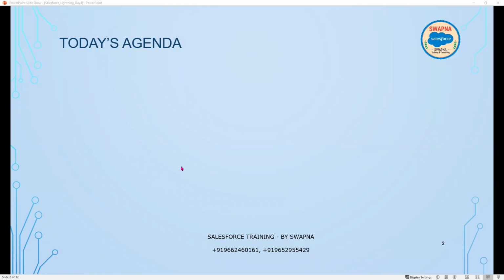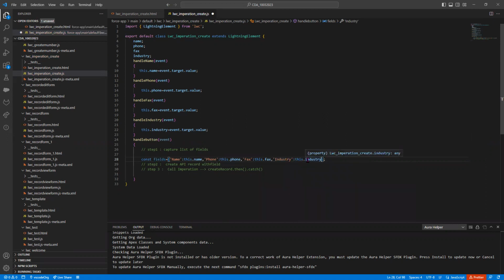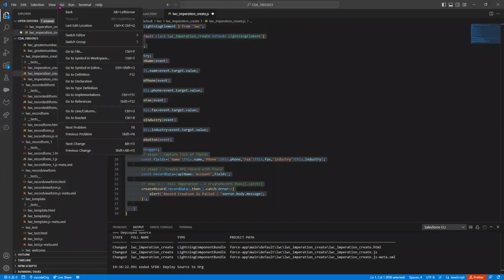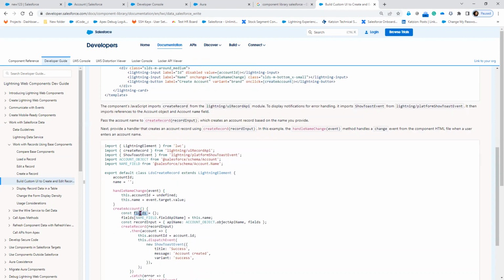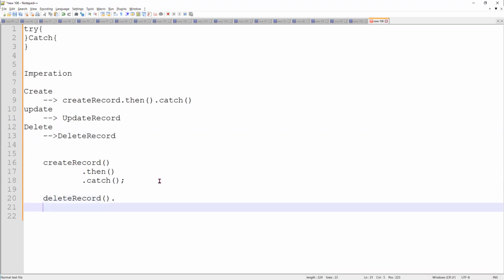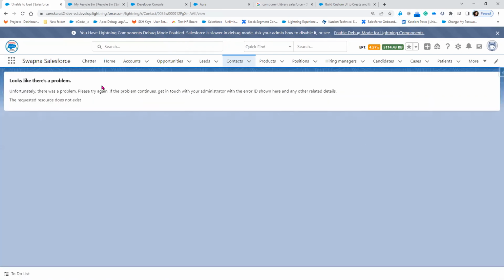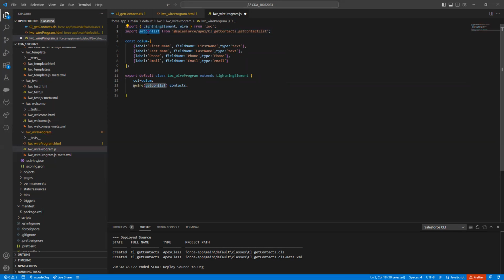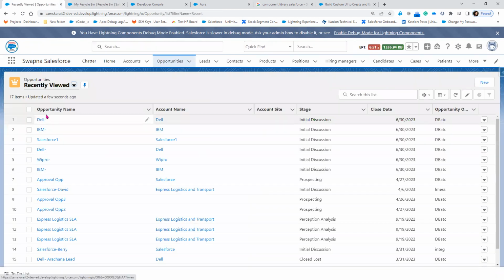04.Salesforce Lightning LWC Programming Based LDS ImperationLifecycle Hooks in LWC Program Execution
LWC -LDS (lightning Data system)
Programming Based LDS  - Imperation
Lifecycle Hooks in LWC
Program Execution in LWC